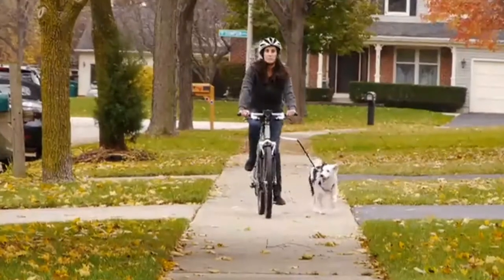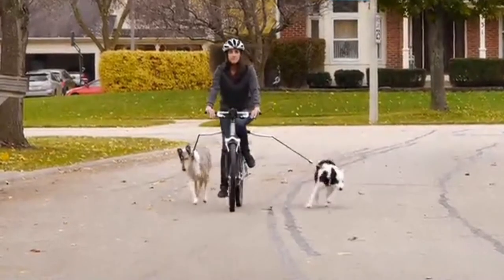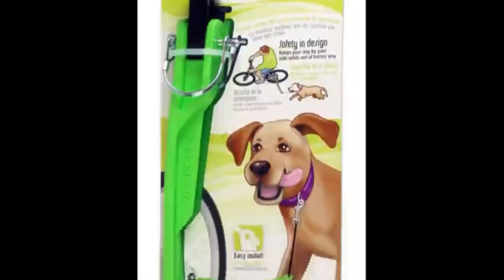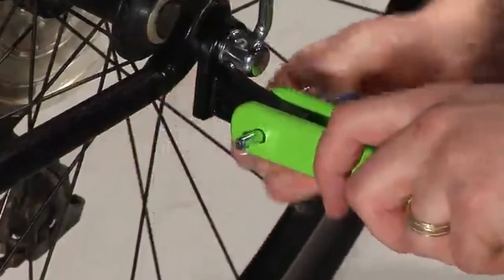Best Bike Leashes For Dogs in 2023 | Top 5 Dog Bike Leashes For Riding Your Bike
Here is the Latest Bike Leashes For Dogs List

Would you like to exercise with your dog? Is your dog so energetic that you struggle to keep up? A dog bike leash could be the perfect solution.

You can cycle while your dog runs alongside, safely tethered to your bike. It is essential to get a suitable leash for this: you can’t simply loop a regular leash over the handlebars and cycle like that.

We reviewed dozens of dog bike leashes to identify the best of the best. We took into account ease of use, durability, comfort, and, most importantly, safety.

Hopefully, our expert guide will assist you in the next purchase of the bike leashes for dogs to enjoy the ride.